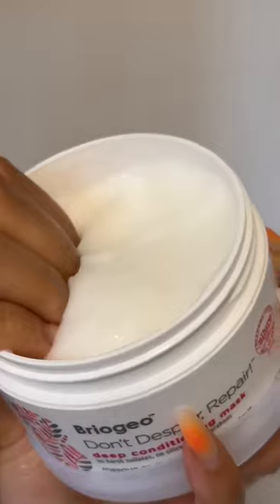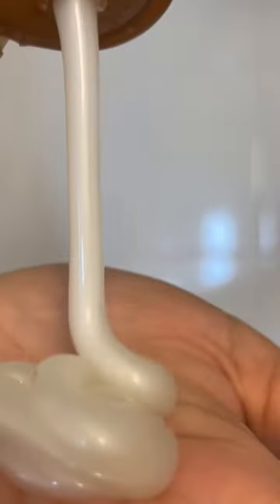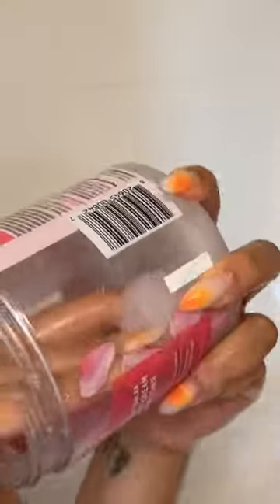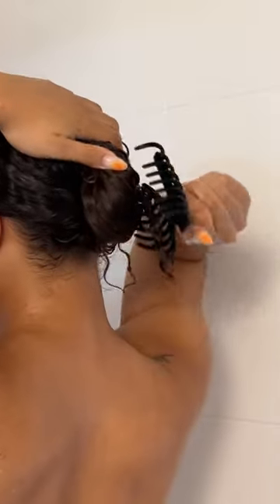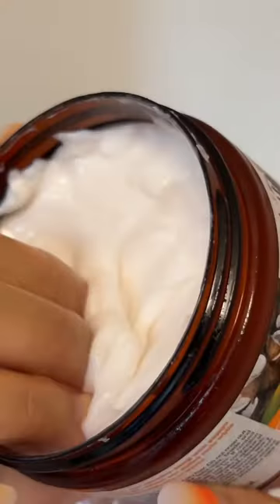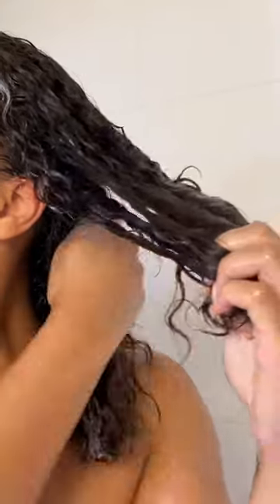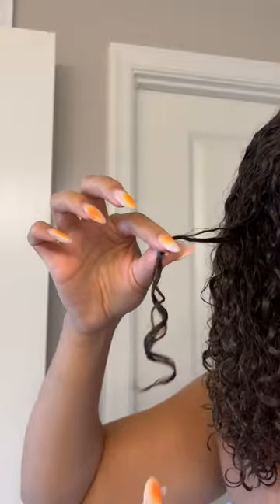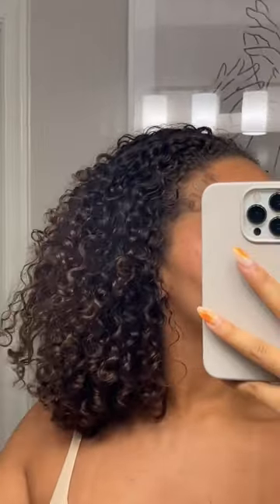Curly Hair Routine 🤍 products tagged!